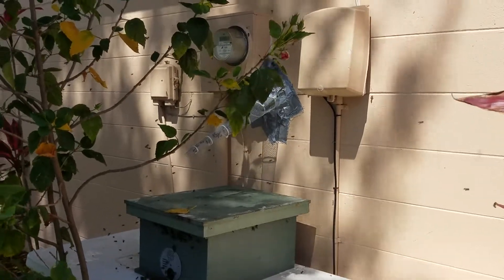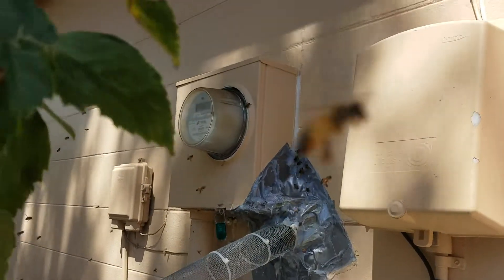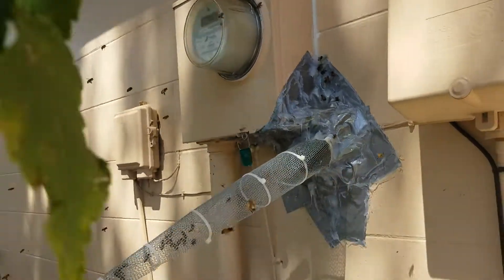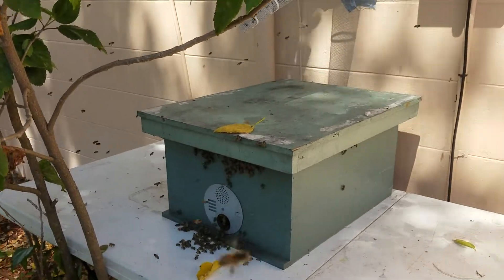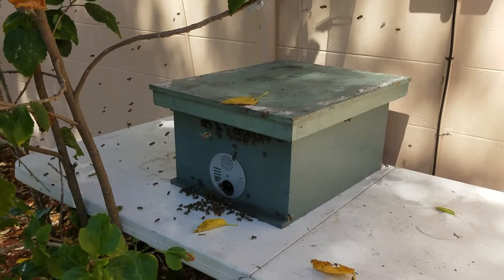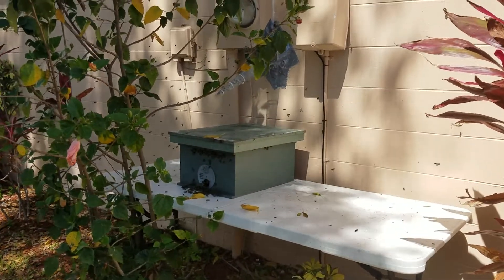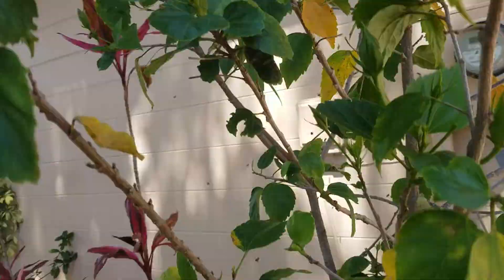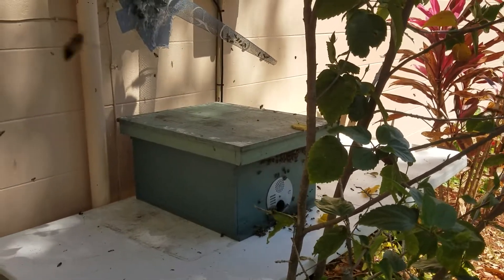Initial Honeybee Trap-out setup - Lakeland, FL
Here's a great example of a trap-out after it's first set up. There could be 30 to 50 thousand bees in the void of that block wall. They will file out over a month's period and move into my box. I will take them home at that point and the bees will be saved and the house will have no more bees.

Trap out, cut out, removal, treatment free, organic, natural, Lakeland, Florida, Polk County, Langstroth, honeybees